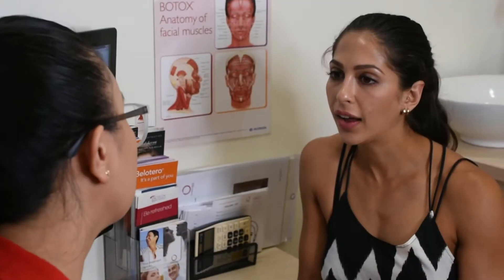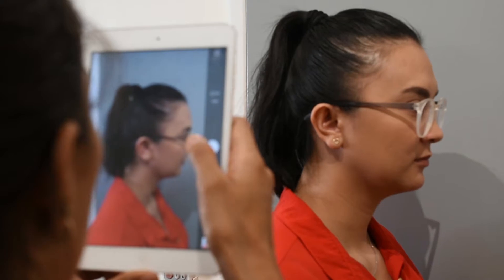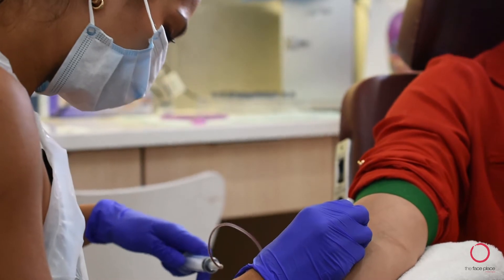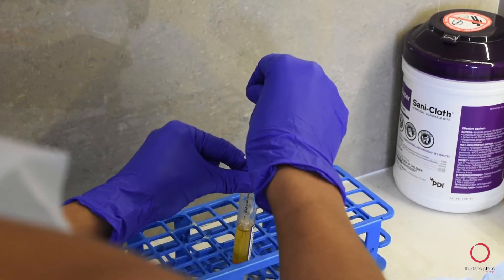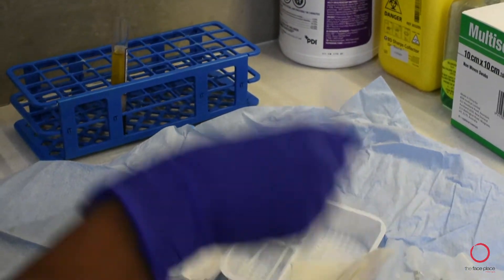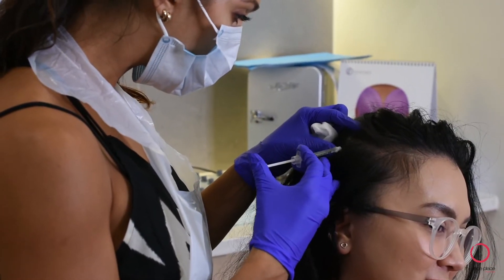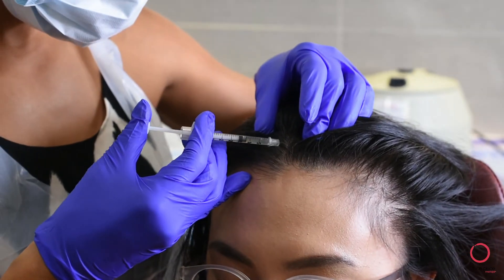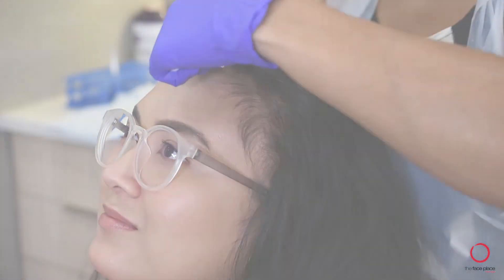PRP for hair loss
PRP (platelet-rich plasma) has also been proven to help with thinning hair - we recommend a course of 3-6 treatments, results may vary. Join our Cosmedicine Nurse, Kaitlin, as she uses the healing properties of Marjorie's own platelets, to stimulate natural hair growth.